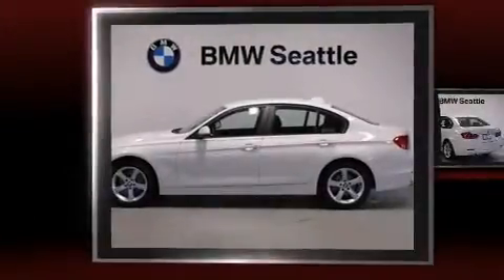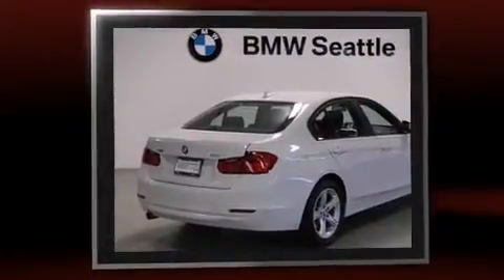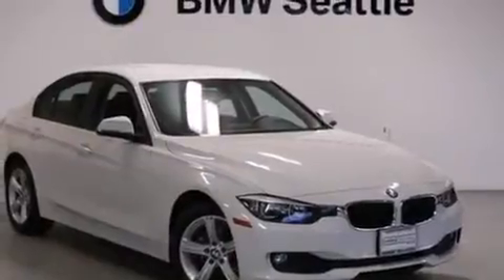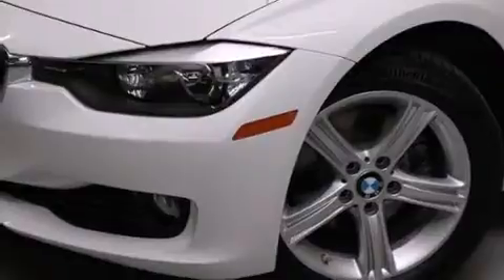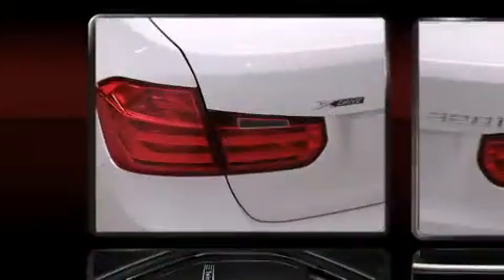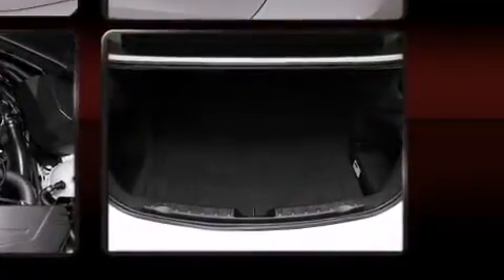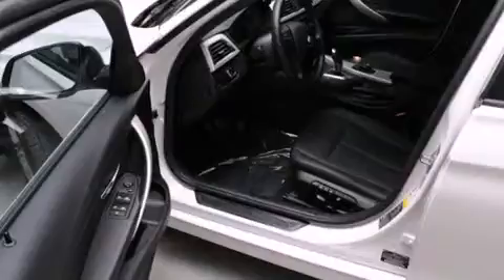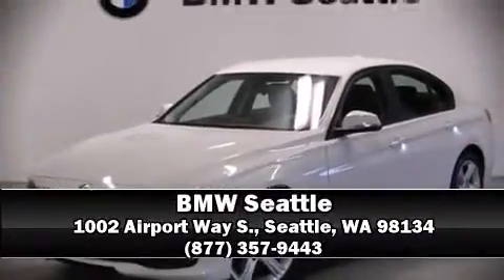2015 BMW 320i xDrive Sedan in Seattle, WA 98134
BMW Seattle
1002 Airport Way S.

The 2015 BMW 3-Series. Performance and efficiency are both prioritized thanks to the 2 liter 4 cylinder engine, and for added security, dynamic Stability Control supplements the drivetrain. All wheel drive maintains traction at all four corners. A turbocharger further enhances performance, while also preserving fuel economy. BMW prioritized handling and performance with features such as: adjustable headrests in all seating positions, a trip computer, heated seats, power door mirrors, rain sensing wipers, remote keyless entry, and 1-touch window functionality. Premium sound drives 9 speakers, providing you and your passengers a sensational audio experience. BMW ensures the safety and security of its passengers with equipment such as: head curtain airbags, front SIDE impact airbags, anti-whiplash front head restraints, ignition disabling, an emergency communication system, and 4 wheel disc brakes with ABS. Brake assist technology provides extra pressure when applying the brakes. This vehicle has achieved Certified Pre-Owned status, by passing BMW's rigorous certification process. Our team is professional, and we offer a no-pressure environment. They'll work with you to find the right vehicle at a price you can afford. Come on in and take a test drive!